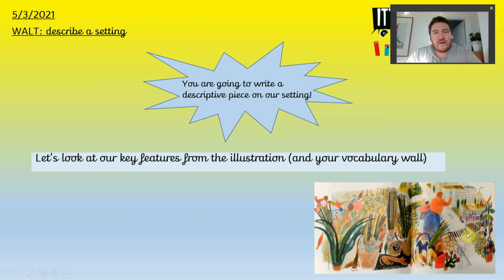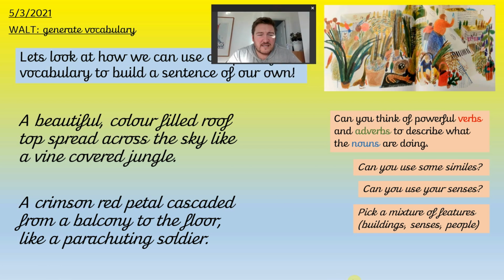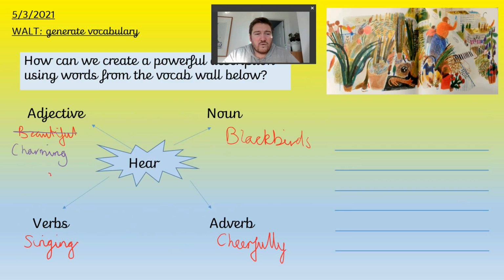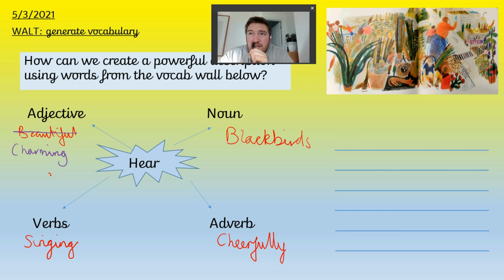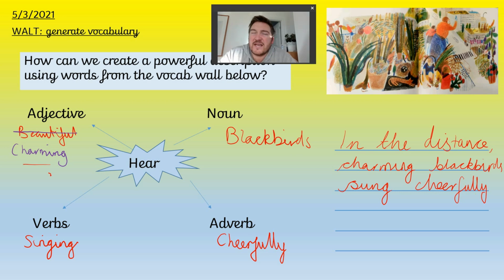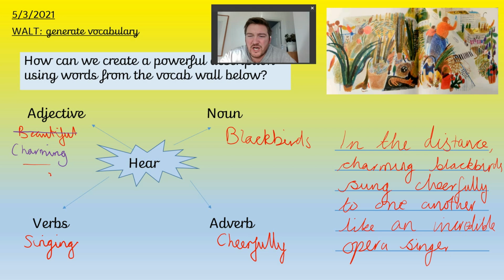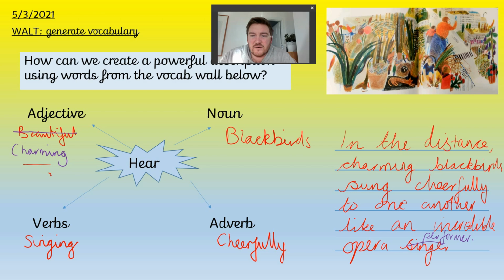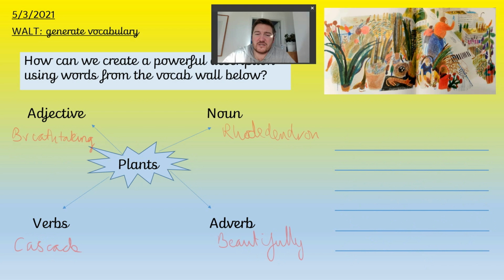Writing - Describe a Vivid Setting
Lets finish our vivid description of a setting